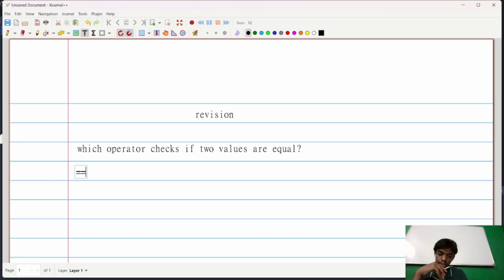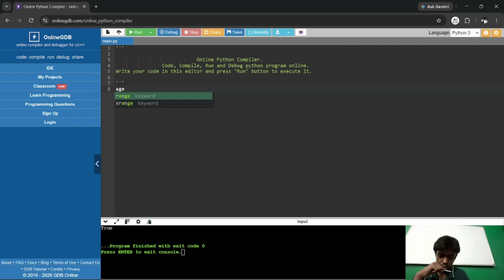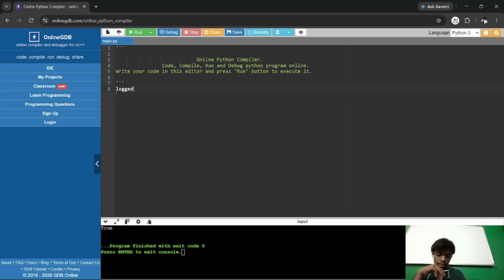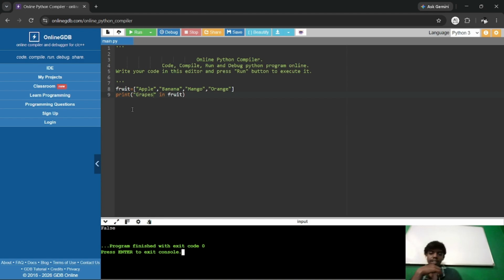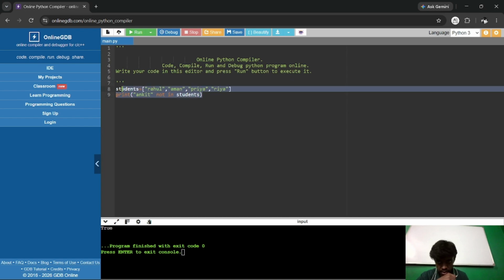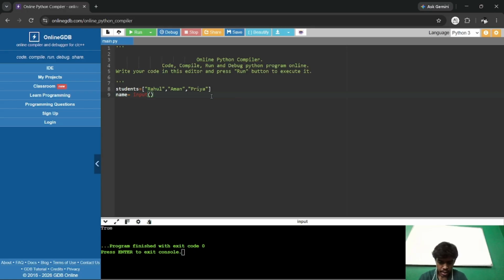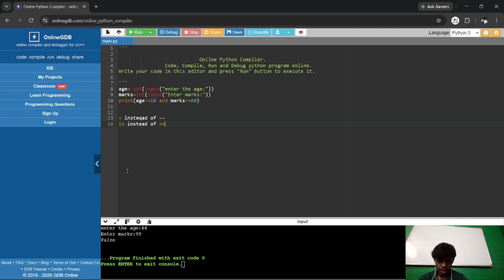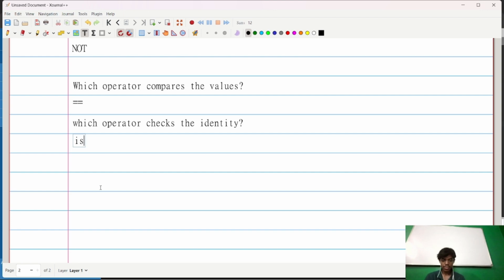Python Programming for Beginners | Session 6 Part 3 | Logical, Membership & Identity Operators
Welcome to **Session 6 Part 3** of our **Python Programming for Beginners** course!

In this session, we'll complete the **Operators** chapter by learning **Logical Operators**, **Membership Operators**, and **Identity Operators**. These operators are used extensively in real-world Python programs and are essential before learning **Conditional Statements (`if`, `elif`, and `else`)**.

This beginner-friendly lecture includes classroom-style teaching, real-life analogies, live coding, practical examples, mini projects, quizzes, debugging, and homework to help you master these concepts with confidence.

📚 **Topics Covered:**

* ✅ Quick Revision of Previous Operator Types
* ✅ What are Logical Operators?
* ✅ `and` Operator
* ✅ `or` Operator
* ✅ `not` Operator
* ✅ Truth Tables Explained
* ✅ What are Membership Operators?
* ✅ `in` Operator
* ✅ `not in` Operator
* ✅ What are Identity Operators?
* ✅ `is` Operator
* ✅ `is not` Operator
* ✅ Difference Between `==` and `is`
* ✅ Live Coding Demonstrations
* ✅ Real-Life Examples & Analogies
* ✅ Mini Projects
* ✅ Common Beginner Mistakes
* ✅ Quiz & Homework

💻 **Programs Built in This Session:**

* College Eligibility Checker
* Student Admission Program
* Attendance List Checker
* Fruit Search in a List
* Student Name Search Program
* Identity Operator Examples
* Logical Operator Practice Programs

✔ Combine multiple conditions using `and`, `or`, and `not`.
✔ Check whether an item exists in a list using `in` and `not in`.
✔ Understand the difference between `==` and `is`.
✔ Build practical programs using logical and membership operators.
✔ Prepare for writing Python `if-else` statements.

📝 **Practice Exercise:**
Create a Python program that:

* Takes a student's name, age, and percentage as input.
* Checks whether the student's name exists in a predefined list.
* Checks whether the student is eligible for admission using logical operators.
* Prints the results.

🏠 **Homework:**
Create a Student Verification Program that:

* Stores a list of student names.
* Takes a user's name as input.
* Checks if the name exists in the list.
* Asks for age and percentage.
* Prints whether the student is eligible for admission using the `and` operator.

🚀 **What's Next?**
**Session 7 – Conditional Statements (`if`, `elif`, `else`)**

In the next session, you'll finally learn how Python makes decisions and executes different blocks of code based on conditions—one of the most important topics in programming.